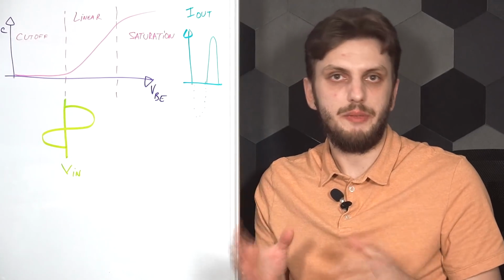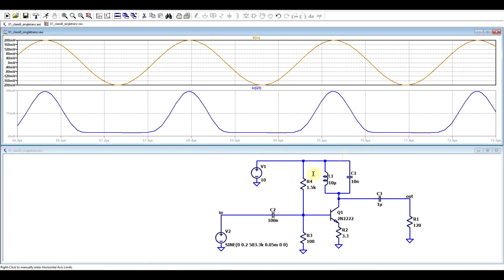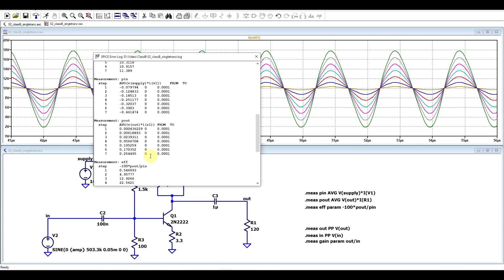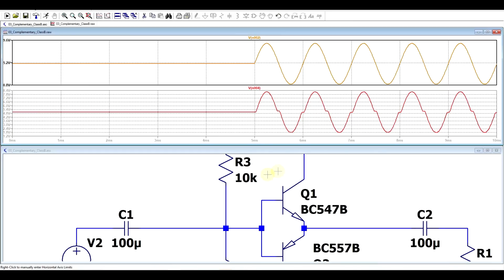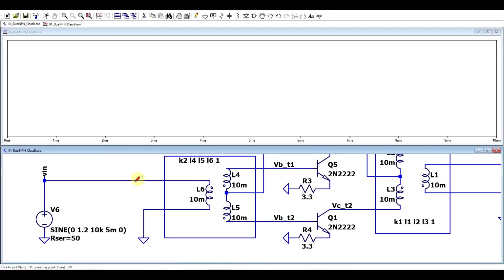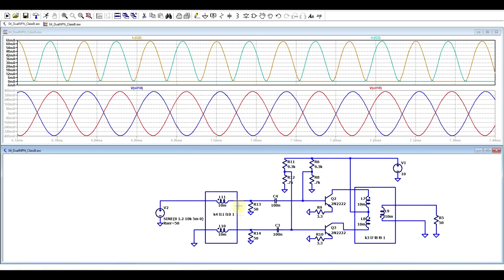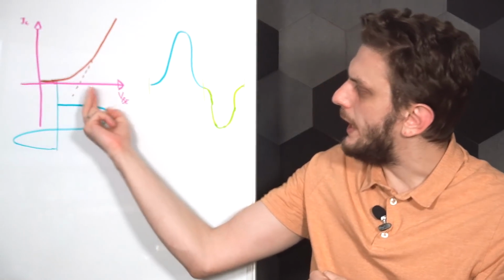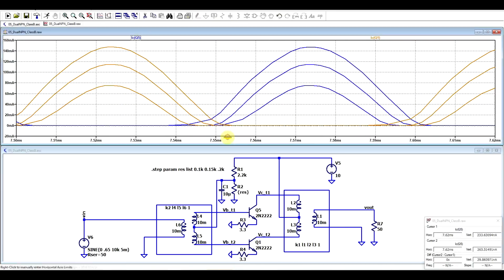The Class B amplifier - basics and simulation (1/2)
#154 In this video I continue the look at the common amplifier classes by having a look at what makes Class B and its cousin, Class AB special. I look at various implementations and their details, all while staying in the realm of simulations - as always LTspice.